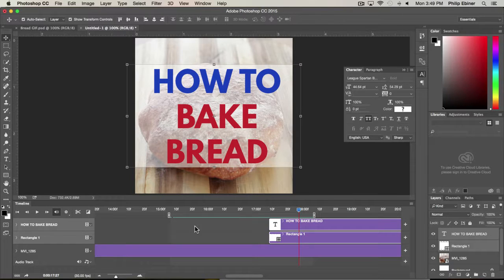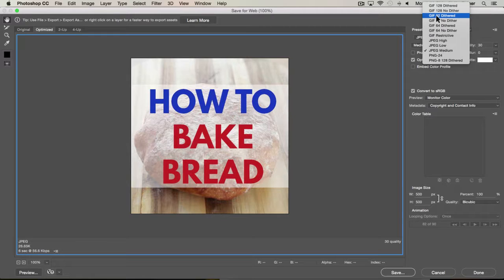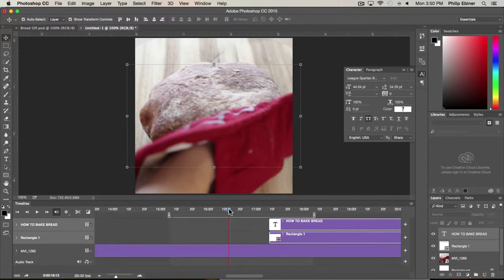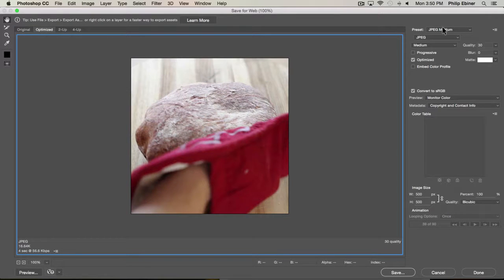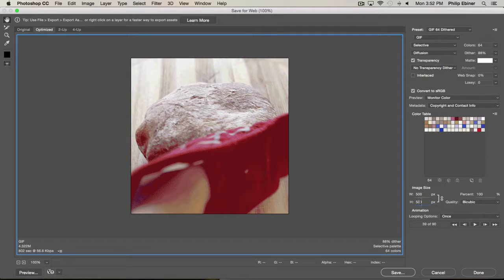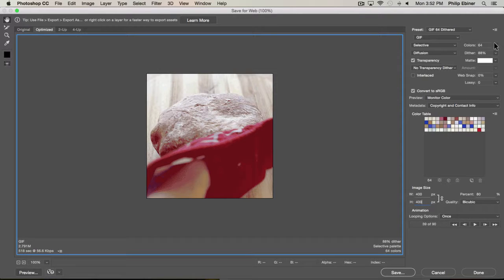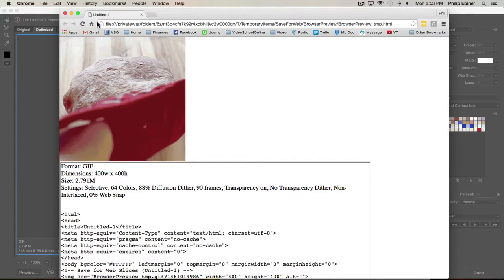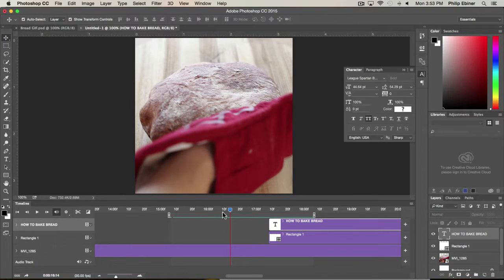Adobe Photoshop CC The Complete Beginner Course : 55 Saving Your GIF